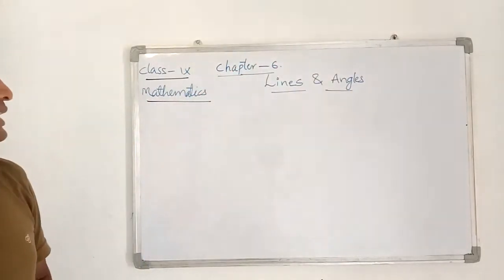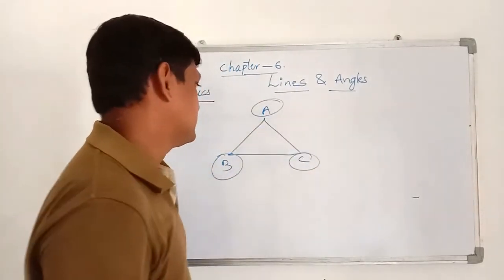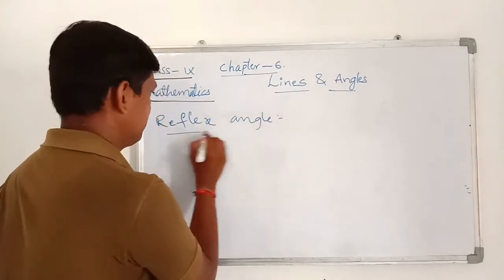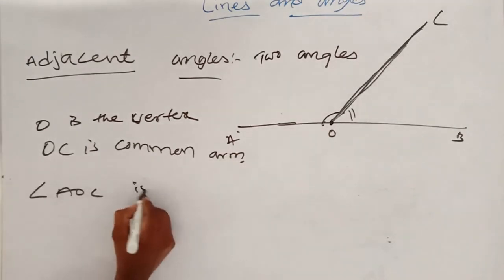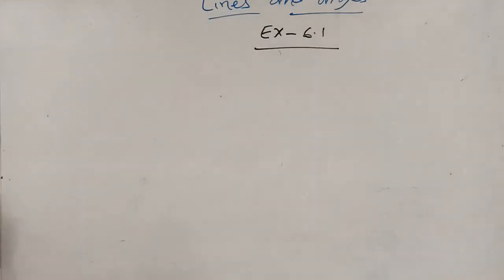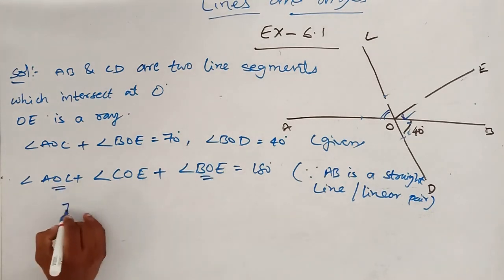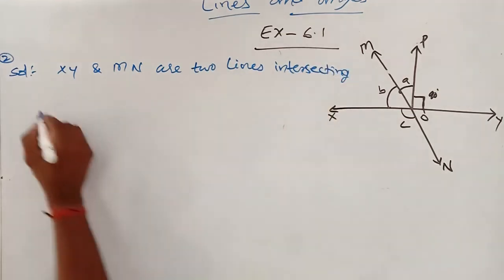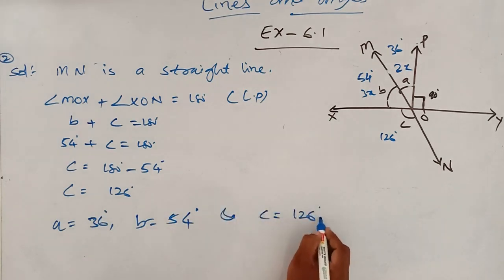CLASS 09 MATHEMATICS CHAPTER-6 LINES AND ANGLES